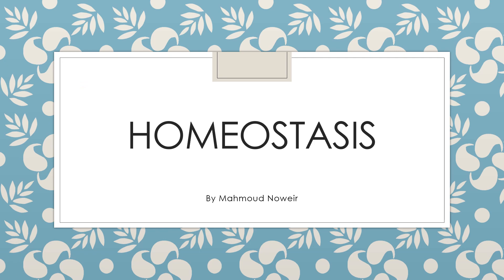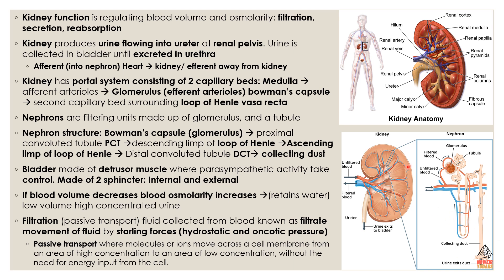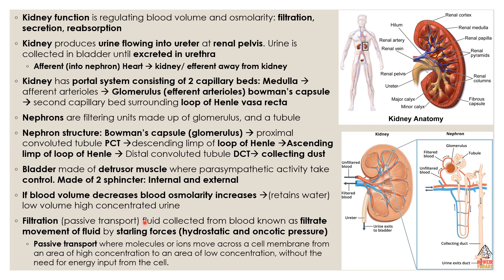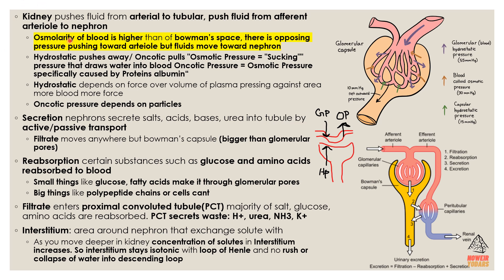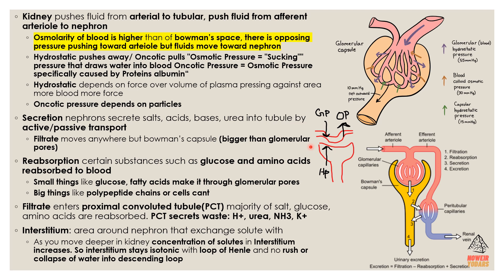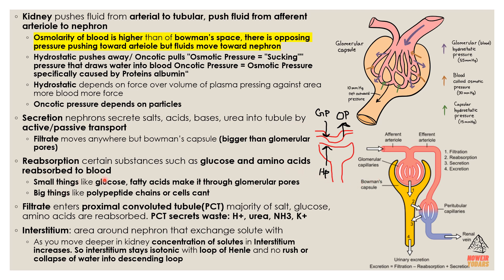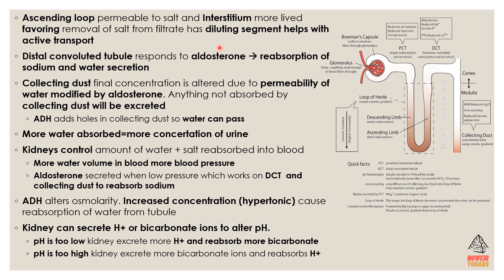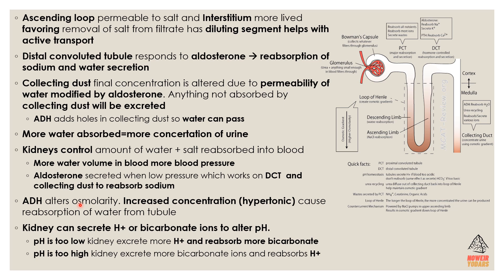Biology: Homeostasis MCAT Prep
Welcome to our MCAT prep video on Biology, where we will be discussing the important topics of homeostasis and the excretory system. These topics are essential for the MCAT, as they provide a foundation for understanding how living organisms maintain a stable internal environment.

Homeostasis is the ability of living organisms to maintain a constant internal environment, despite changes in the external environment. This is achieved through a complex series of feedback mechanisms that monitor and adjust various physiological variables such as temperature, pH, and water balance.

The excretory system plays a vital role in maintaining homeostasis by removing metabolic waste products such as urea, ammonia, and uric acid from the body. The kidneys are the primary organs of the excretory system, responsible for filtering blood and removing waste products, while also regulating water balance, electrolyte balance, and blood pressure.

The nephron is the functional unit of the kidney, responsible for filtering blood and producing urine. The filtration process begins in the glomerulus, where blood is forced through a semipermeable membrane that allows for the removal of waste products and excess water. The filtered blood then flows into the renal tubules, where various ions and molecules are reabsorbed into the bloodstream.

The excretory system also plays a role in regulating acid-base balance. The kidneys are able to secrete hydrogen ions into urine, which helps to buffer changes in blood pH. In addition, the kidneys are able to produce bicarbonate ions, which can be used to buffer excess acid in the blood.

In summary, homeostasis and the excretory system are essential concepts to understand for the MCAT. Homeostasis is the ability of living organisms to maintain a constant internal environment, while the excretory system plays a crucial role in removing metabolic waste products and regulating various physiological variables. Understanding these concepts will help you succeed on the MCAT and in your future studies of biology.